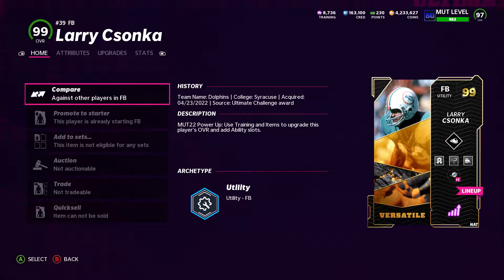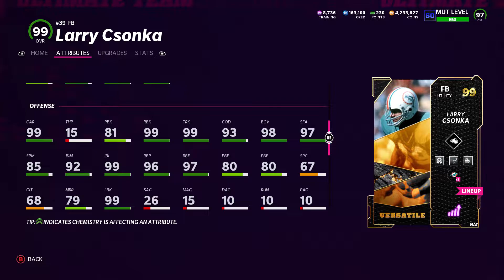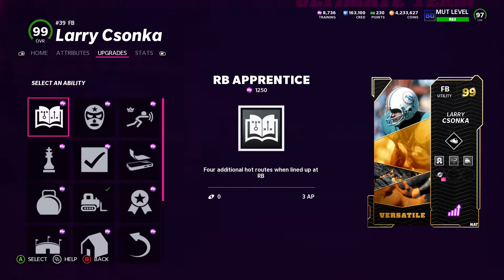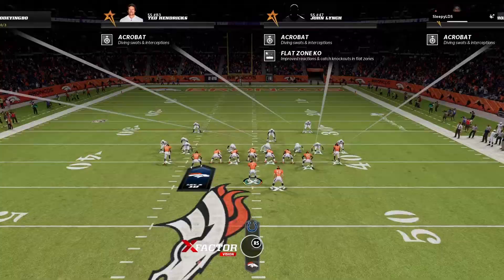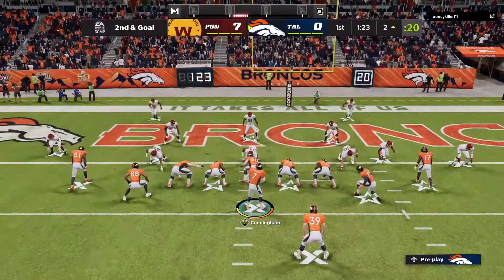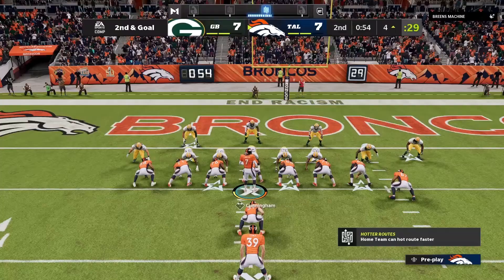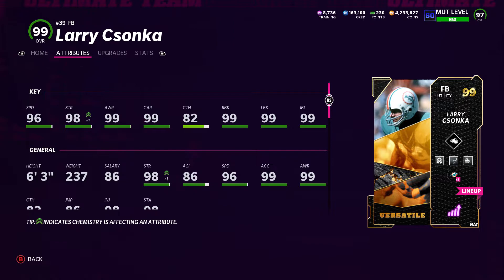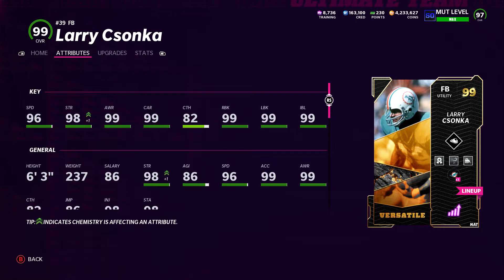Top 100 in WL with Larry Csonka!!!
We show how we used Larry Csonka to get top 100 in WL this week.